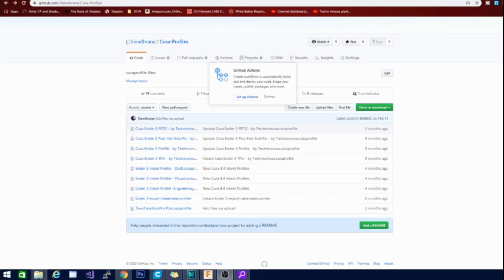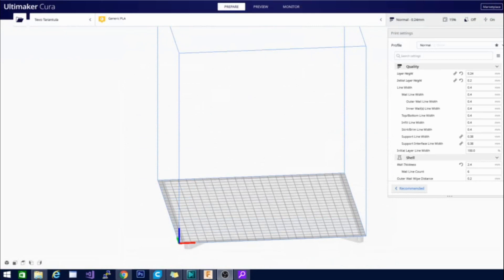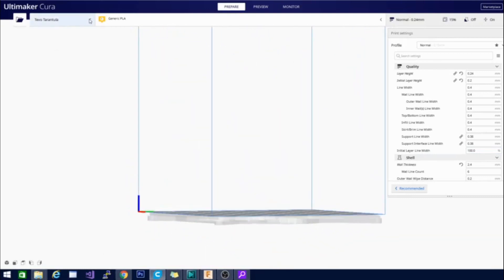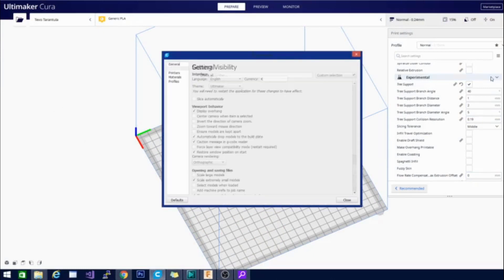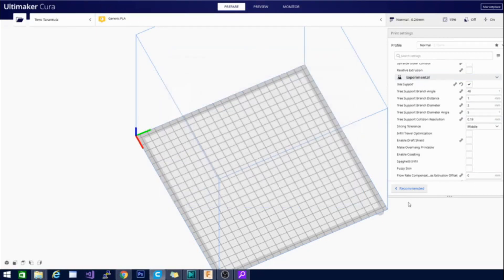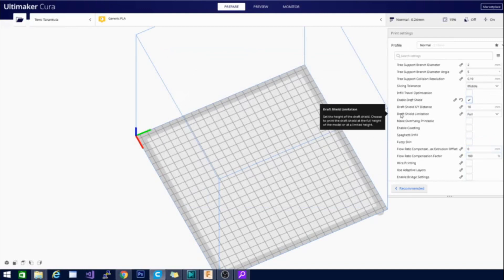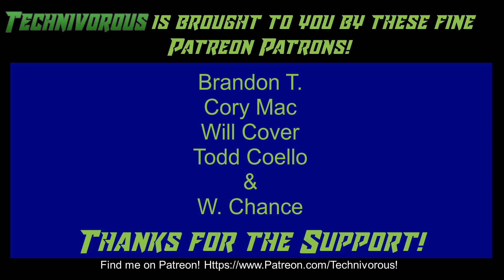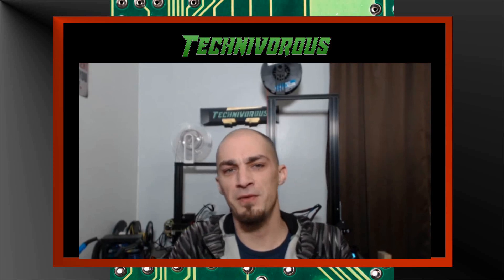Tevo Tarantula Pro - Cura 4.5 PLA profile and how to print abs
of course the link to this printer, the ANET ET4:

ender 3:
ender5:
Tevo Tarantula pro:(my favorite ATM)

Amazing Capricorn PTFE tube:

20 pack of nozzles

X - What printer am i using for the leaning tower in this video?

Technivorous
902 n Hughes